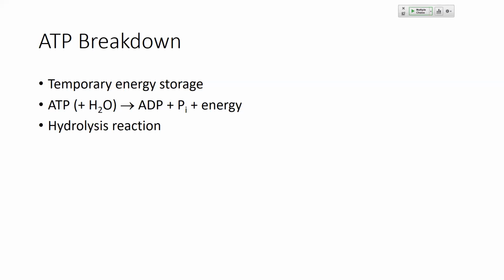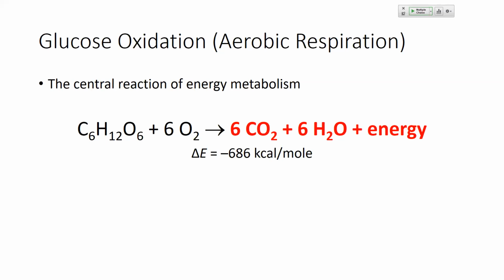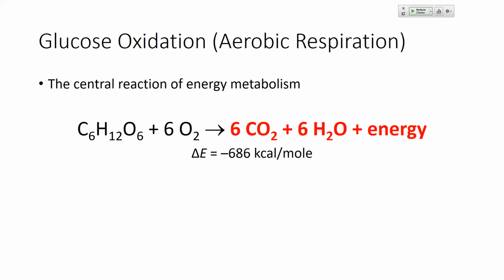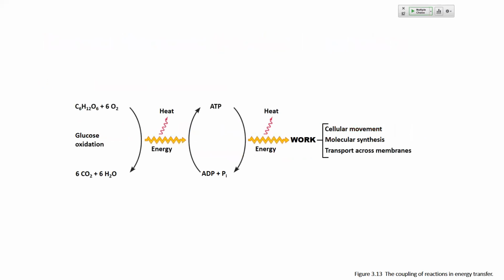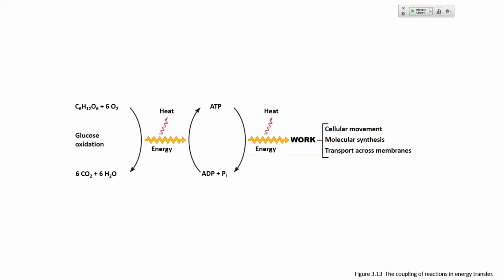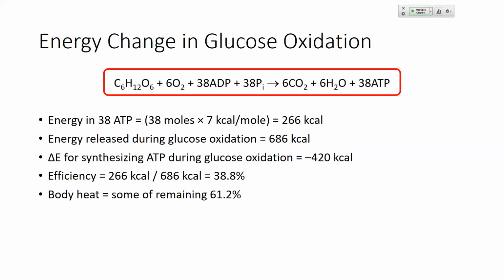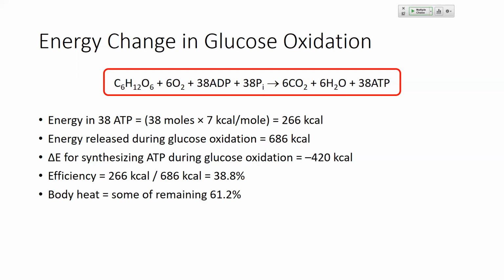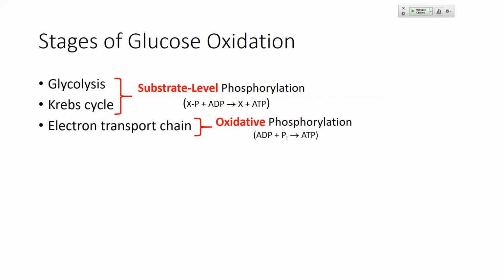BIO 2510 1 25 19 Part 2